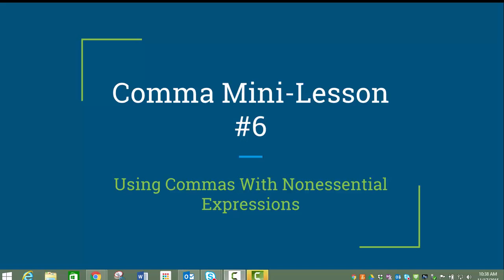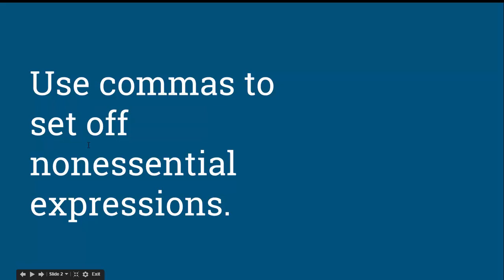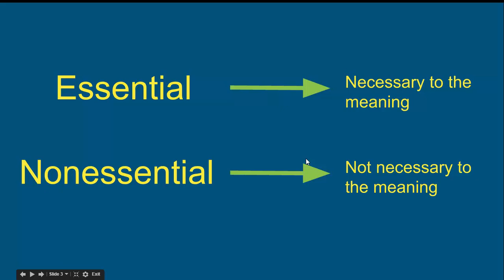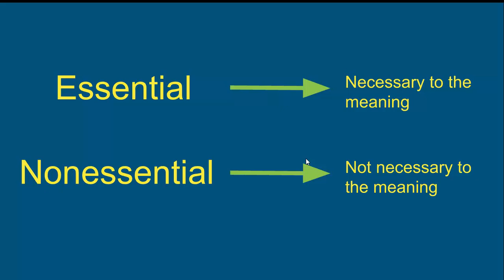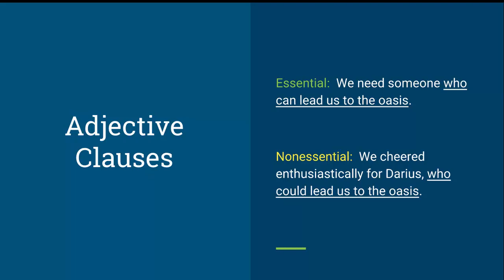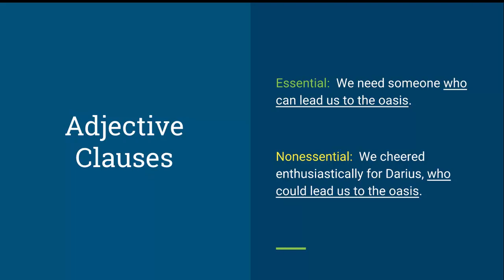Comma Mini Lesson #6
Using Commas With Nonessential Expressions